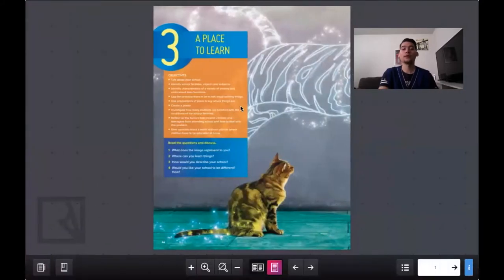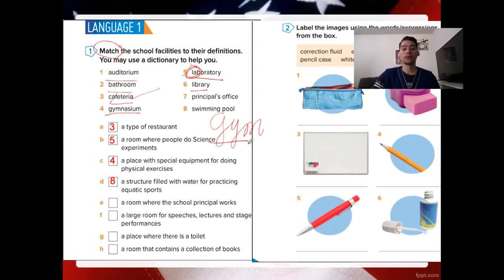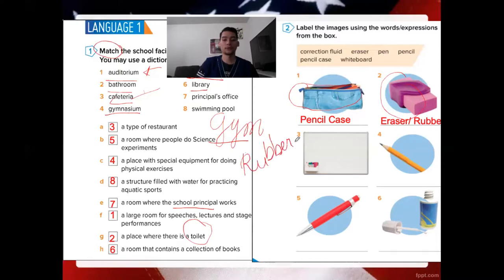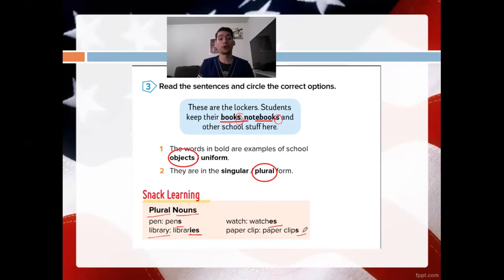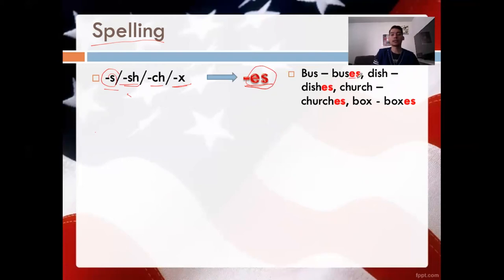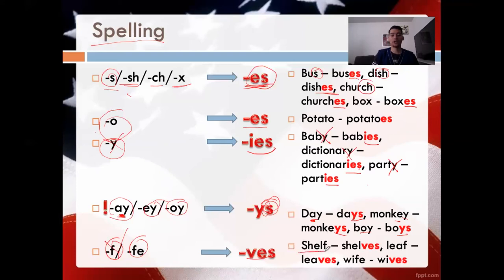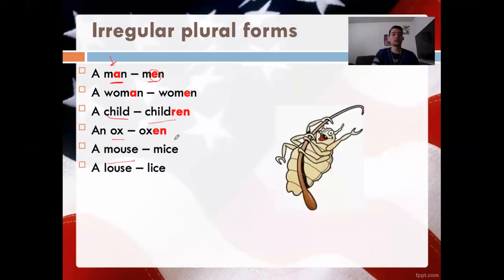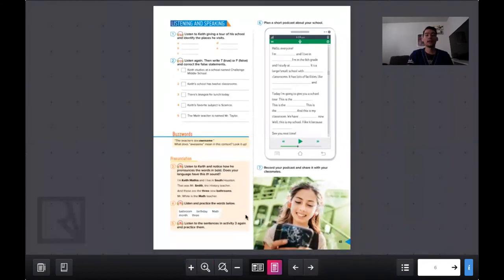Aula nº7-20/04/2020-Inglês-Professor Victor-6ºano-Unit 3 Plural Nouns